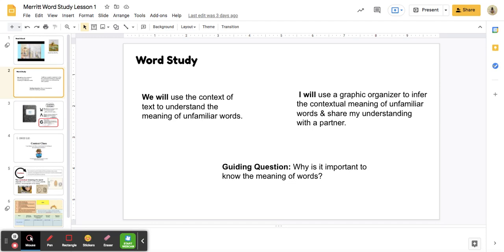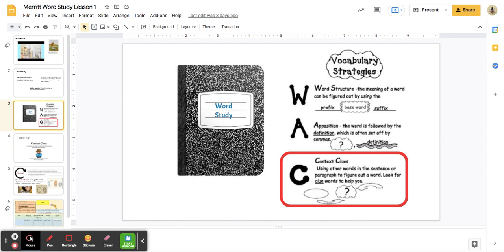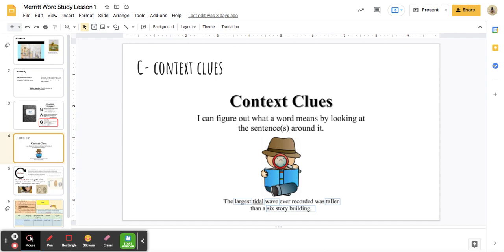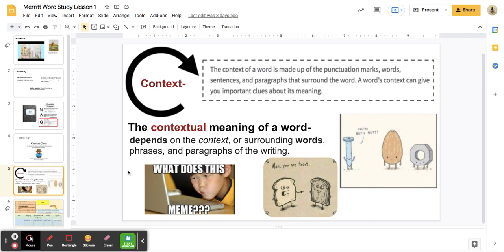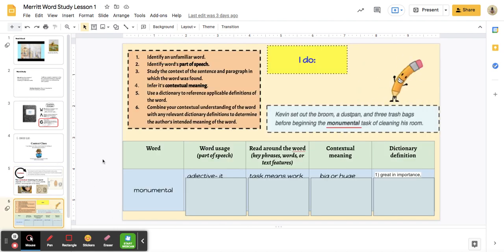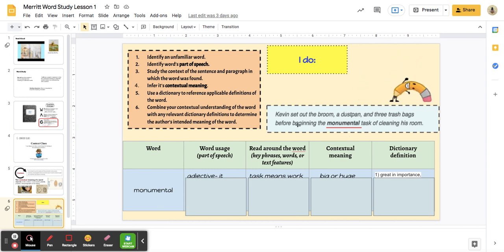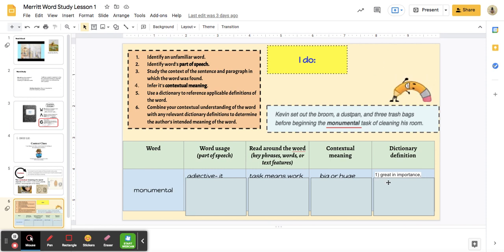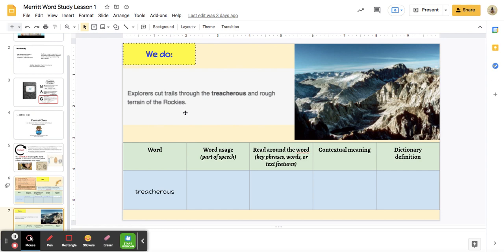Merritt Word Study Lesson 1 - Google Slides